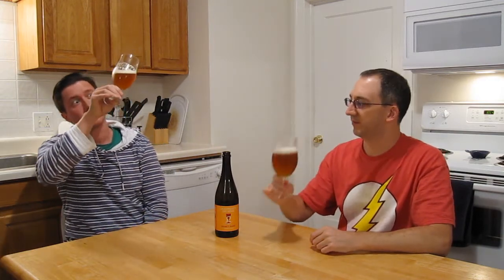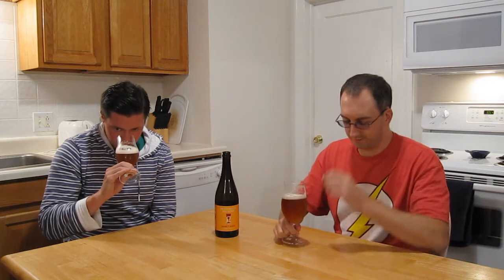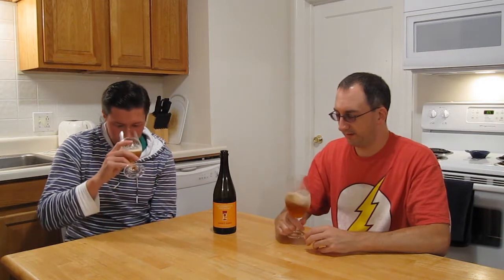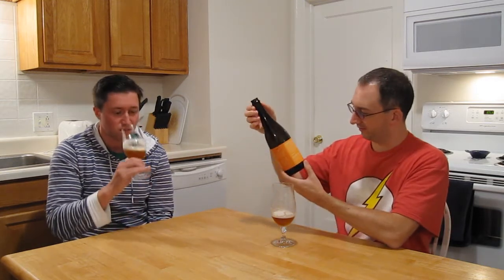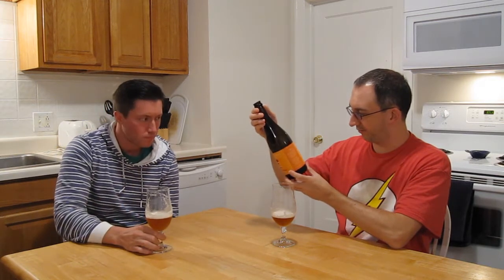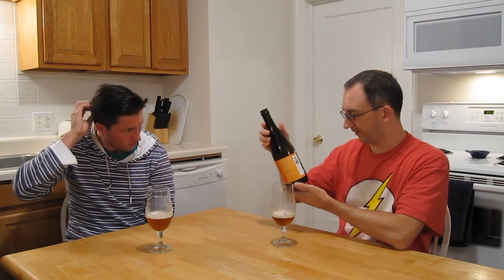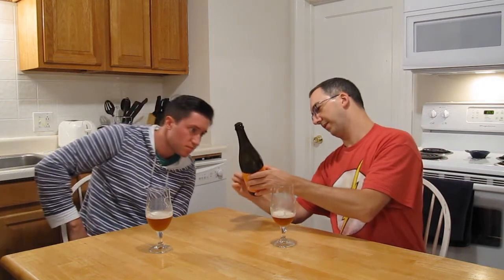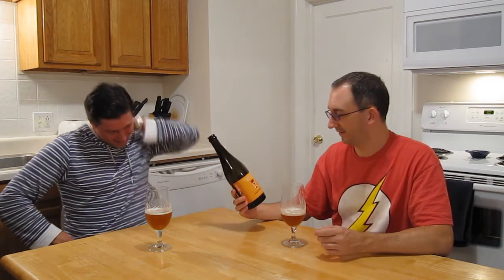Sankt Hans by Grassroots Brewing (Hill Farmstead collab) | Chad'z Beer Reviews ep723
Sankt Hans by Grassroots Brewing | Chad'z Beer Reviews episode 723
BREWERY DESCRIPTION
Farmstead Amber Ale Conditioned in Oak Puncheons
Originally brewed on the June Solstice of 2012 with our Danish friends Peter Sonne of Flying Couch and Christian Skovdal Andersen of Beer Here, this Farmstead® amber ale pays tribute to those early years and their continuing friendship. We have created this new iteration to honor that deep and abiding connection.

If you're a craft beer lover like me, you should be shopping for beer with the Tavour app! Tavour gets you access to the highest-rated beers from independent brewers from 47 states. Become the envy of all your friends with Hazy IPAs, Pastry Stouts and Sours (and other styles of course) that you can't get locally! Prices are as low as $3.50 per bottle or can, so choose as many brews as you want and get your beer shipped right to your door for one flat rate. Or go for the subscription model and they'll curate a selection for you.

Spiegelau 4-Piece Beer Glass Set

"The Beer Bible" by Jeff Alworth

"How to Judge Beer Like a Pro" by Marty Nachel